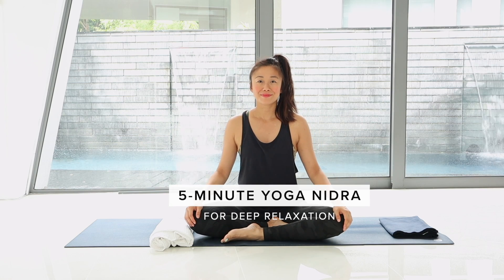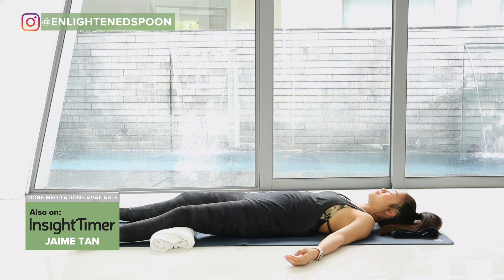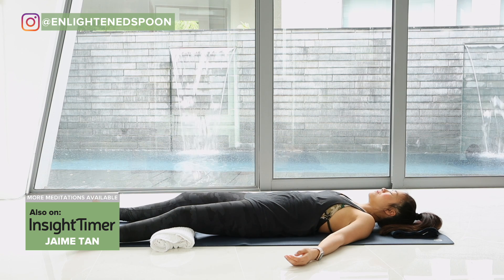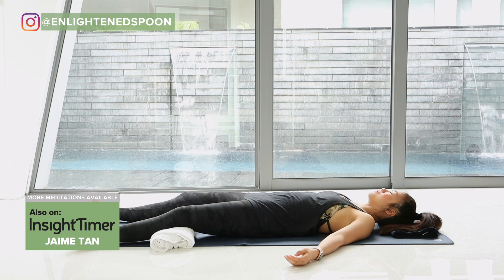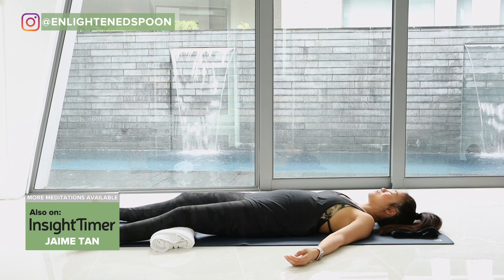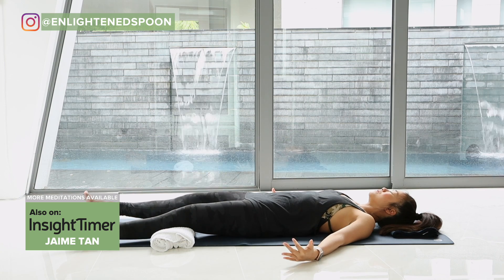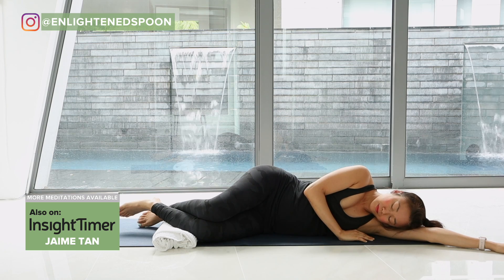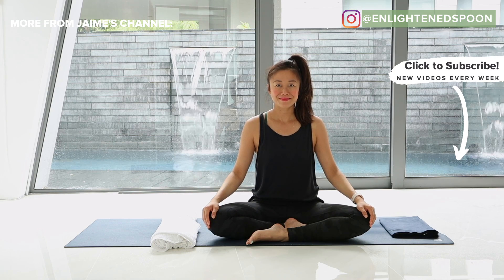5 Minute Yoga Nidra Meditation | For DEEP RELAXATION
A short, 5-minute yoga nidra for deep relaxation at any time of day. I love a short daytime yoga nidra practice like this especially in the middle of a stressful day. A relaxing break for the nervous system - so you can head back to your work day feeling refreshed!

🥦 MY FITNESS + NUTRITION RECOMMENDATIONS:
For the busy professional with no time, I recommend these:

⏰ TIMESTAMPS:
00:00 Intro
00:18 5-minute yoga nidra for deep relaxation
06:09 What's next?

😴 DOWNLOAD MY 15-MINUTE YOGA NIDRA FOR DEEP REST:
If you enjoyed this, you might like to download a shorter 15-minute yoga nidra for deep rest and relaxation. Listen to this any time you need a moment of pause

🧘‍♂️ MY MEDITATIONS ON INSIGHT TIMER APP:
Follow me on the Insight Timer app for more meditations, wherever you are